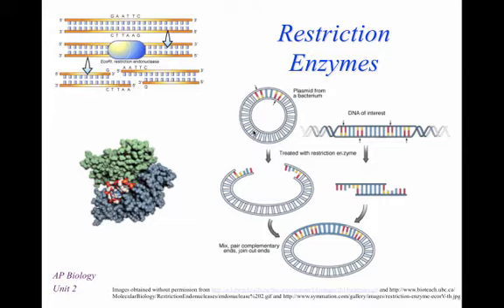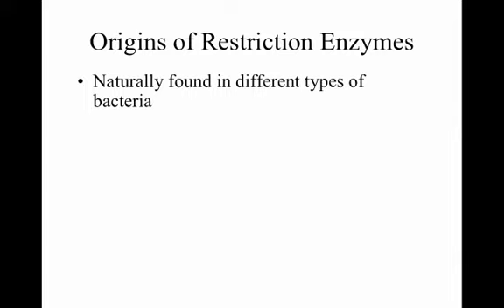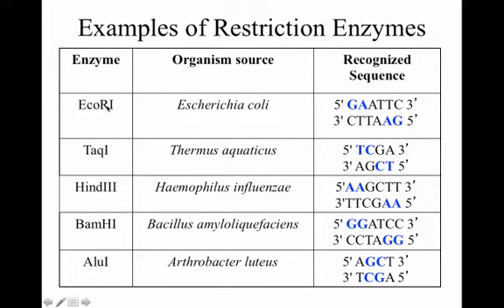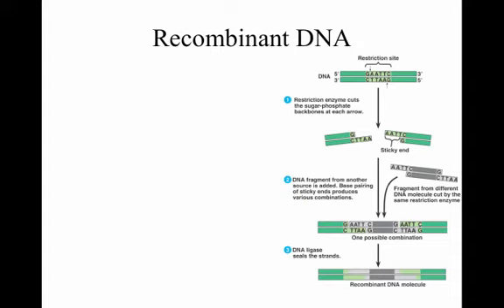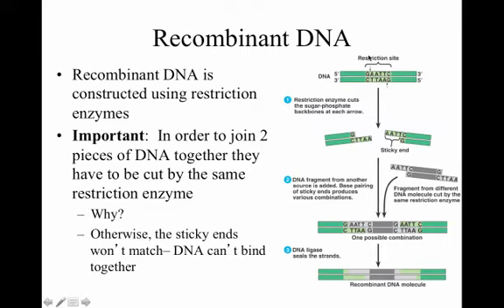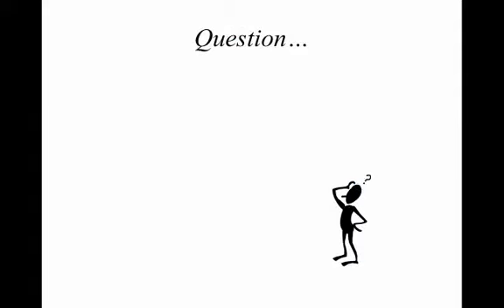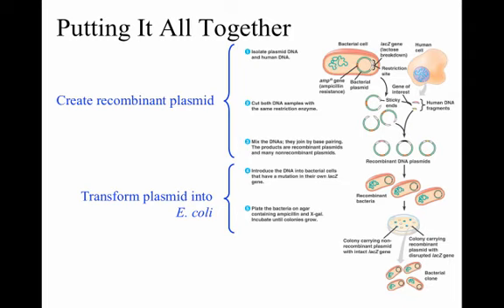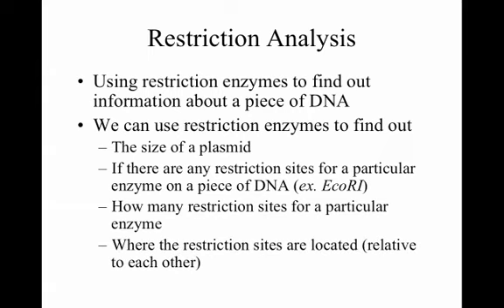Restriction Enzymes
Table of Contents:

00:00 - Restriction Enzymes
00:27 - Restriction Enzymes: Molecular Scissors
02:23 - Origins of Restriction Enzymes
03:43 - Examples of Restriction Enzymes
04:43 - Sticky Ends vs. Blunt Ends
04:48 - Examples of Restriction Enzymes
05:00 - Sticky Ends vs. Blunt Ends
06:01 - Recombinant DNA
08:29 - Recombinant Plasmids
09:52 - Question...
10:36 - Putting It All Together
12:21 - Restriction Analysis